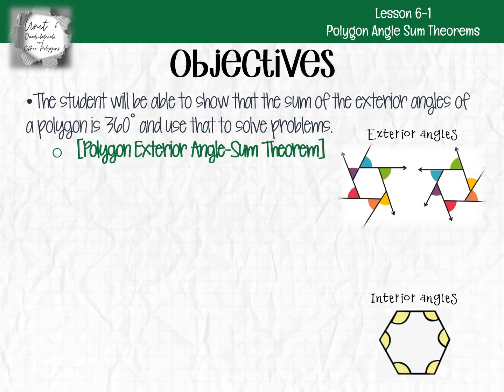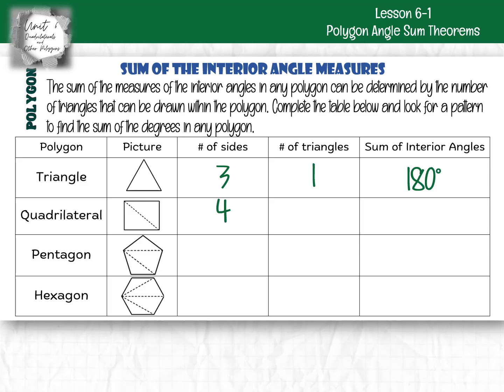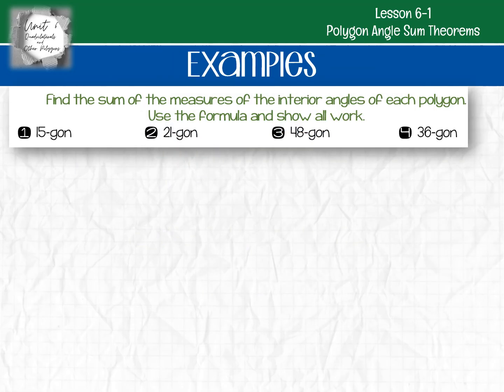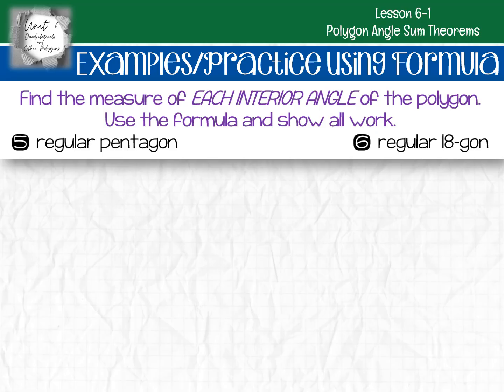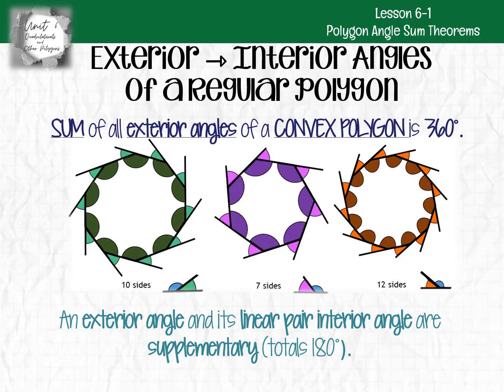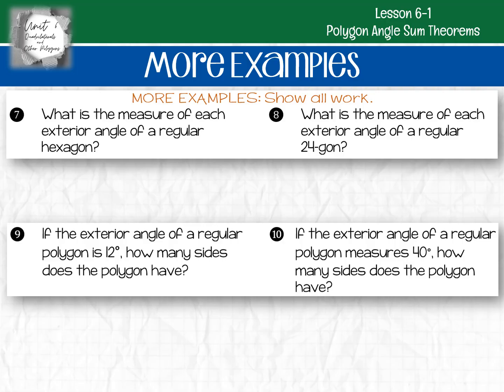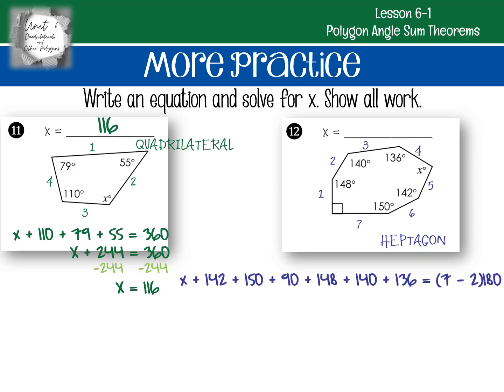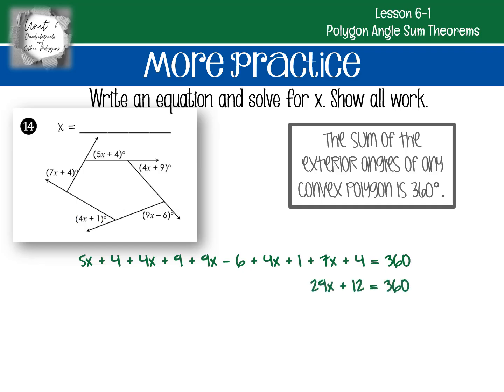GEOMETRY: Polygon Angle Sum Theorems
In this video we will discuss the Polygon Angle Sum Theorems dealing with the interior angle sums and the exterior angle sum for different polygons.